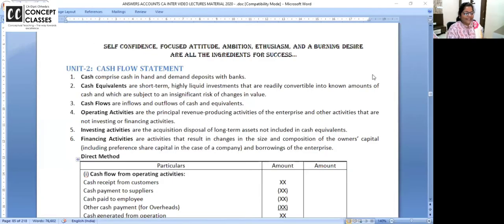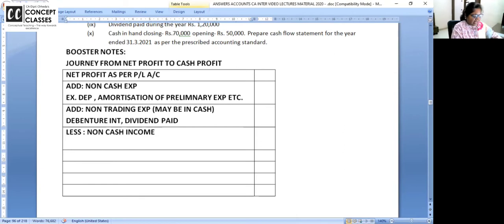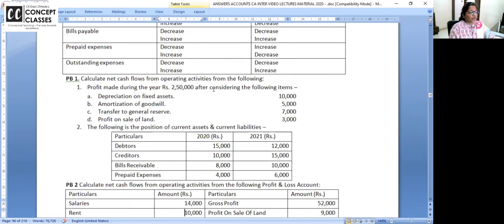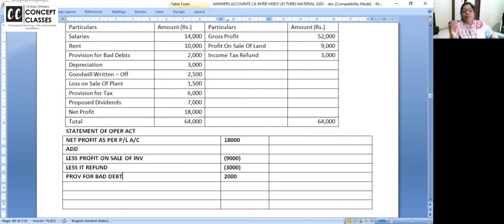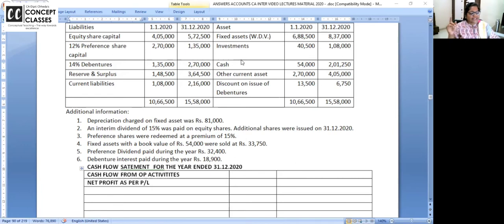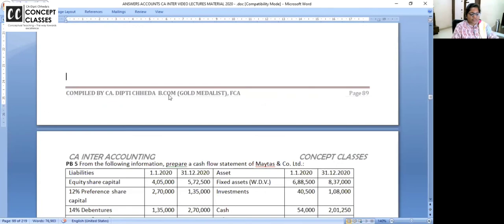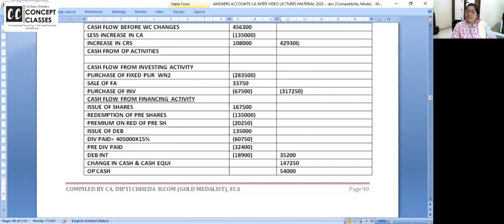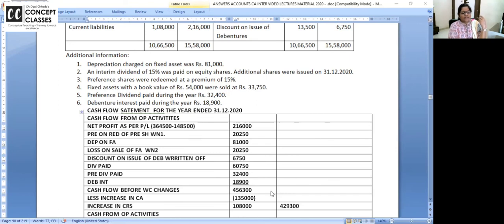CASH FLOW MANAGEMENT PART 2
Watch TAX amendment video lecture series for Nov/Dec2020.

For more motivation watch other videos in the playlist Small learning video series.